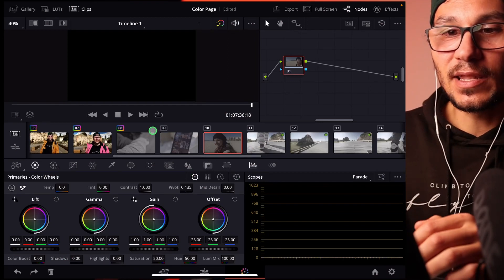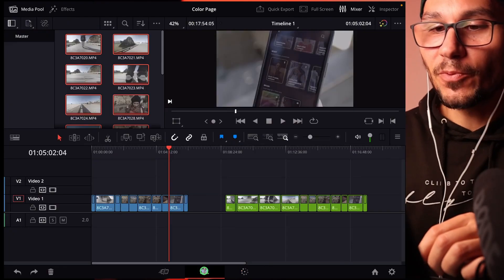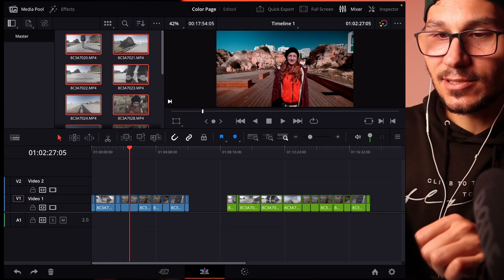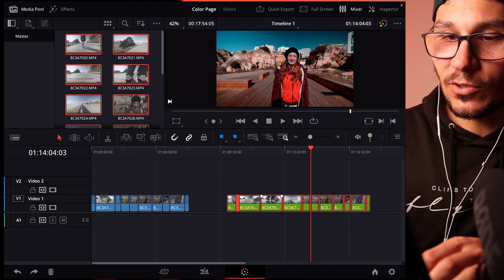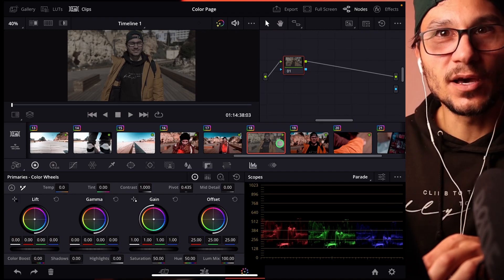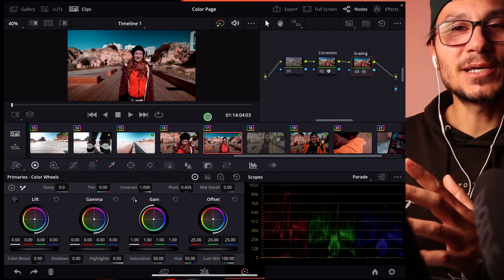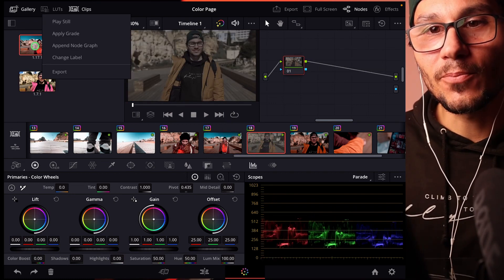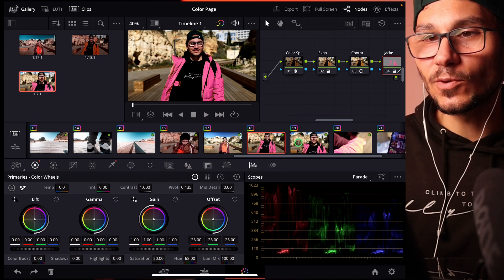COPY Color Grade to MULTIPLE Clips in DaVinci Resolve iPad (NO KEYBOARD NEEDED)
In this Video i will show you how you can copy a Color Grade in DaVinci Resolve iPad to multiple Clips at once if you don’t have a keyboard. This will also apply all grades and nodes to the selected clips. Aswell i show you two ways how to copy your color correction and grading from one clip to another clip.